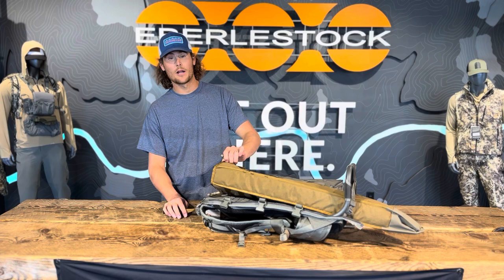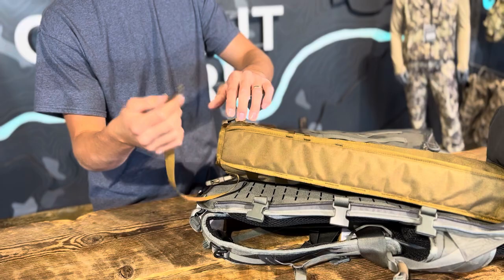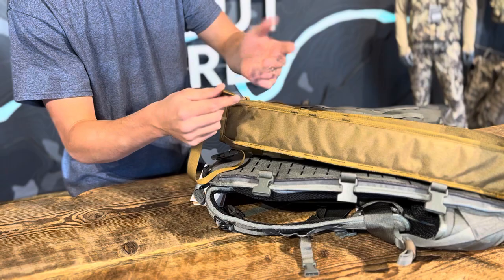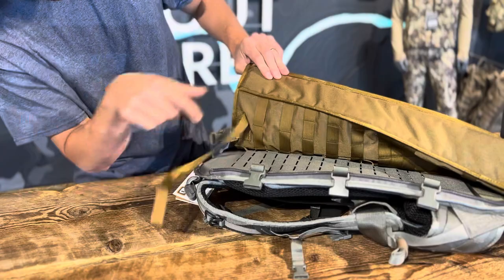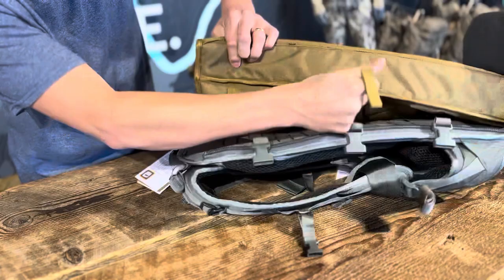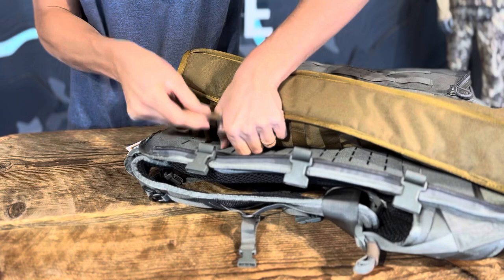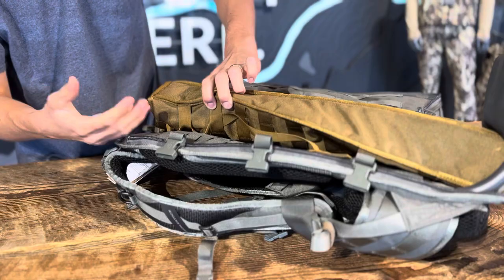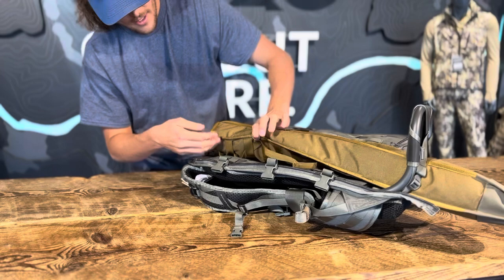Installing a Scabbard onto the F1 Mainframe (How To)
Matt reached out to our customer service team and asked "How do you attach the scabbard to the F1 Mainframe?"

Our team shows you how to use the molle webbing on the Bolt Action Scabbard to attach it to our F1 Mainframe for rifle carry.